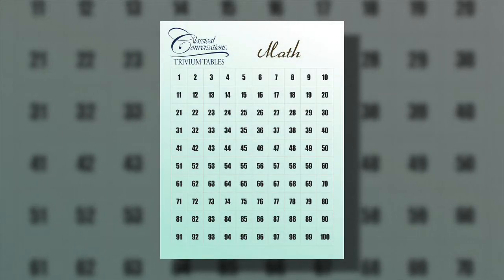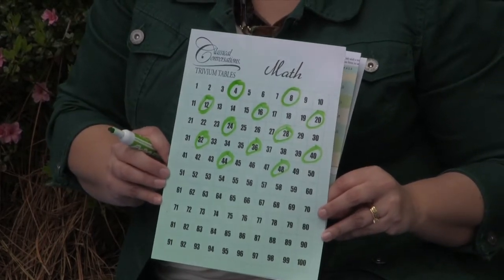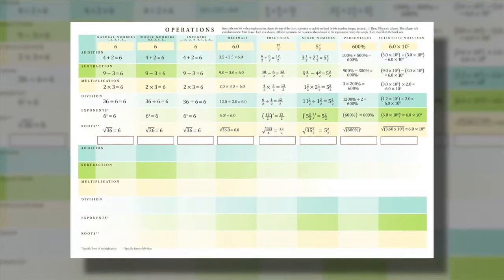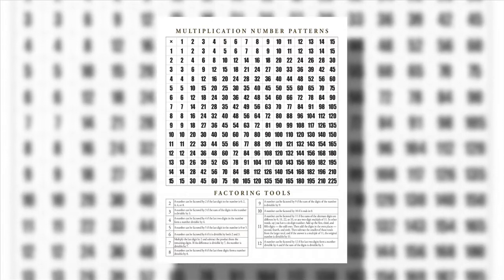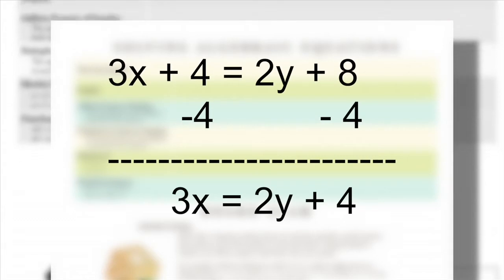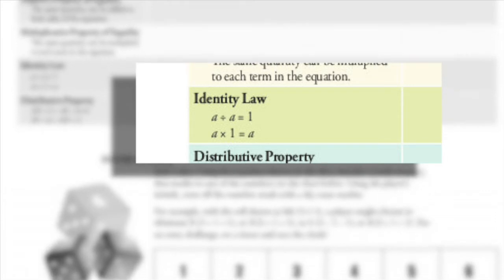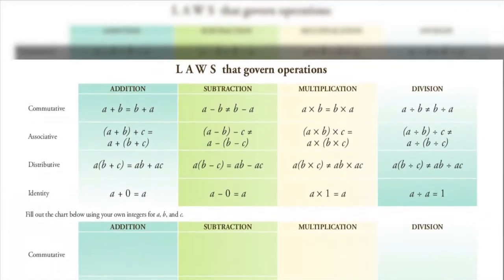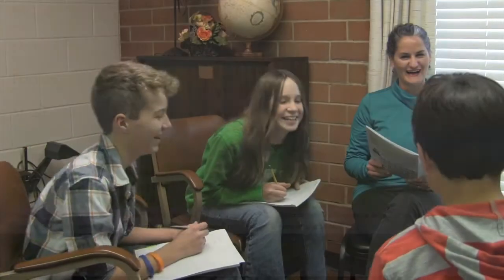Trivium Tables: Math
Classical Conversations presents the Math Trivium Table - a tool for developing number sense through memory work, pattern recognition, and computations through games and activities.

Classical Conversations Connected - Video Tutorials, Forums, and Downloads (free and subscription tiers)